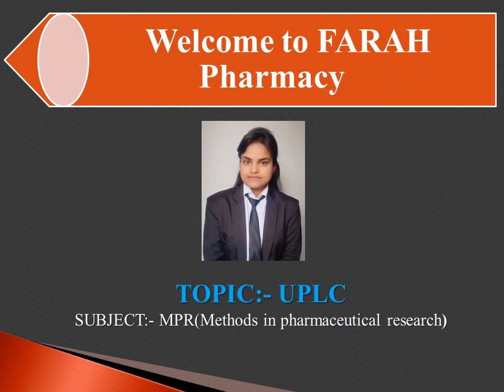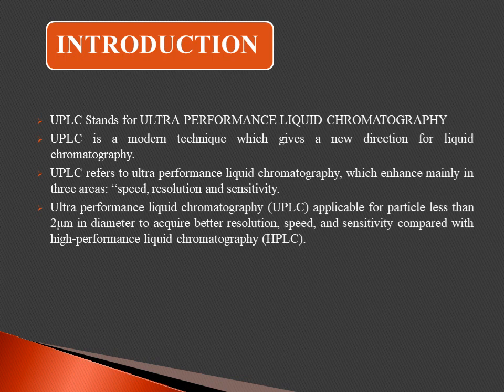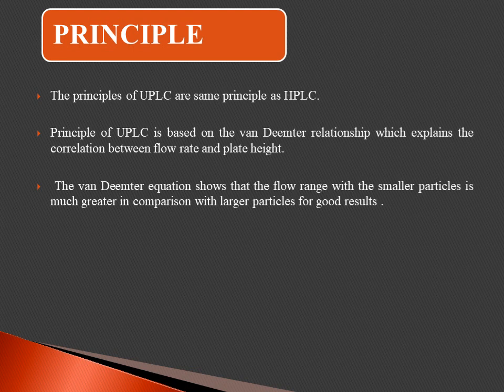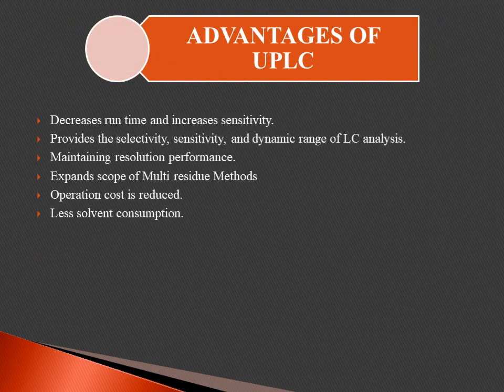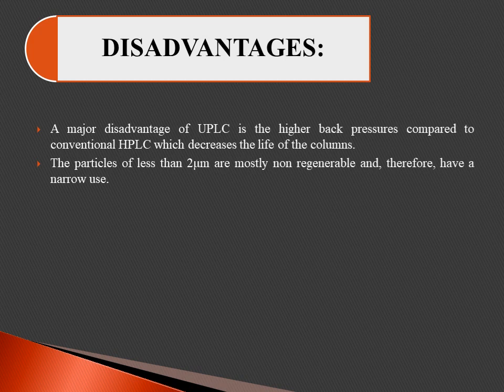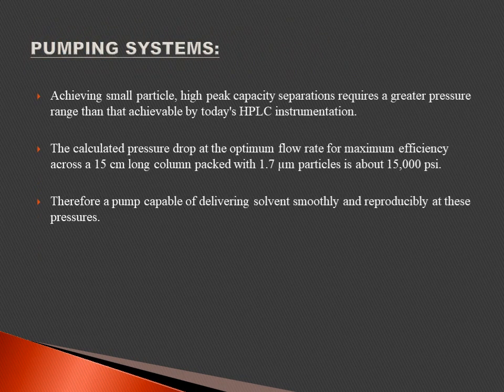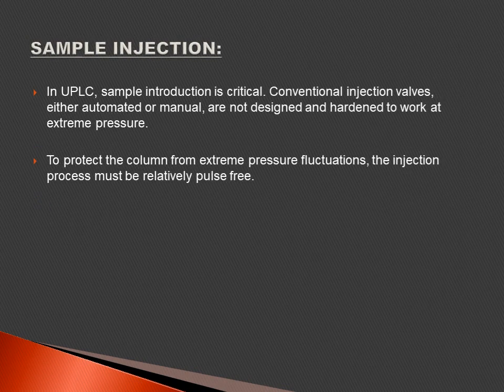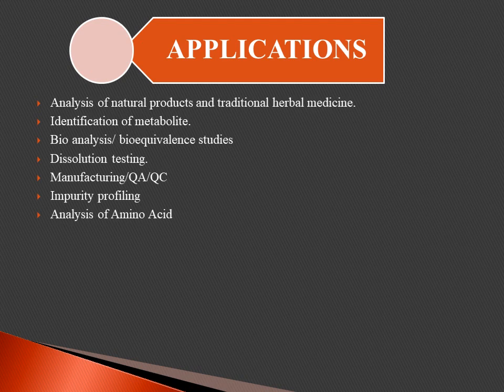UPLC Chromatography_ Intro_ Principle _instrumentation_ application | NEW TECHNIQUE OF HPLC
UPLC Chromatography_ Introduction_ Principle _instrumentation_ application | NEW TECHNIQUE OF HPLC | HINDI